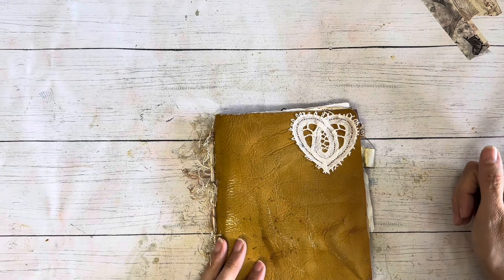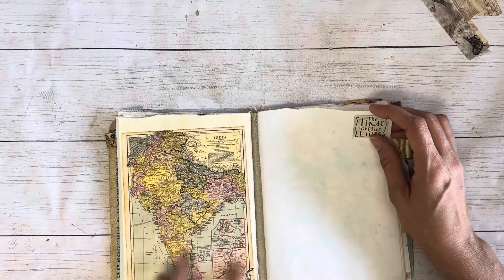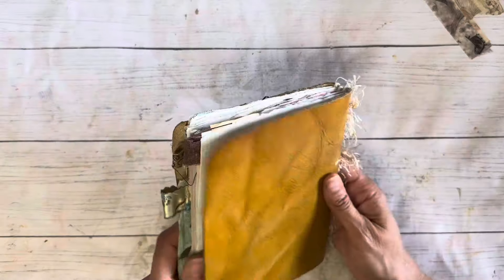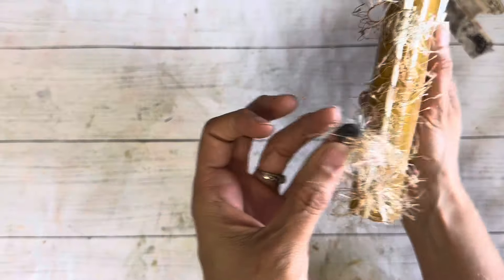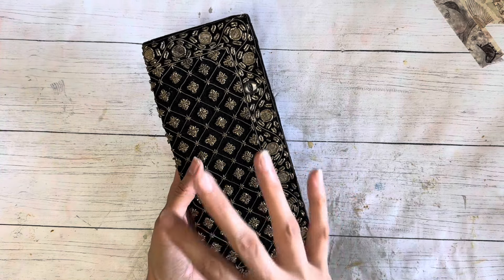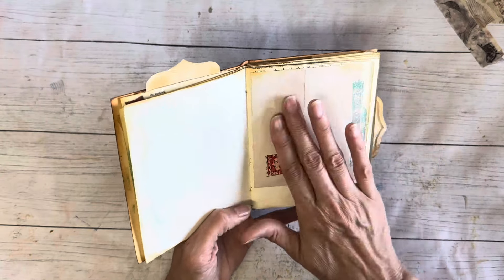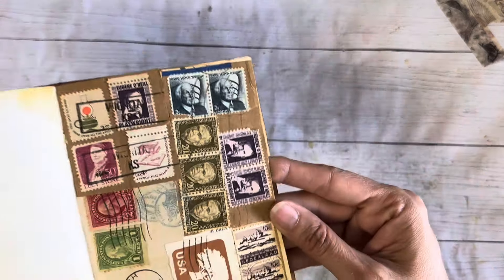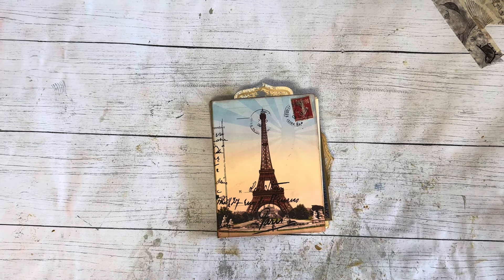3 Journals Flip-Thru - Upcycled Evening Purse, Leather Cover, French Antique Mini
Leather Heart Journal $24.99. SOLD

Upcycled Evening Purse $24.99 SOLD

French Mini $24.99 SOLD